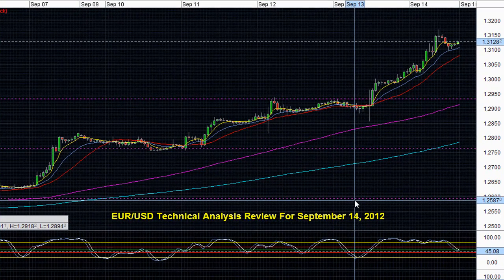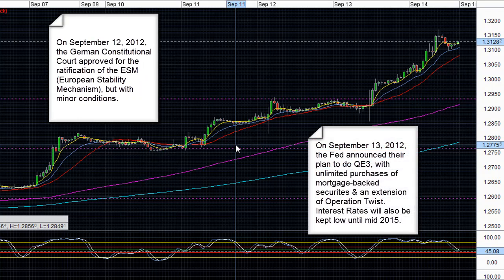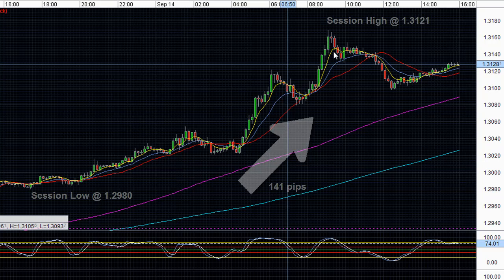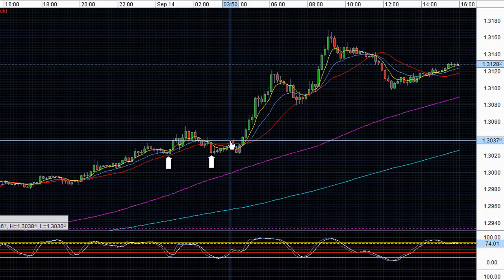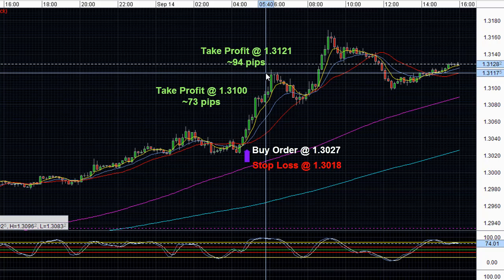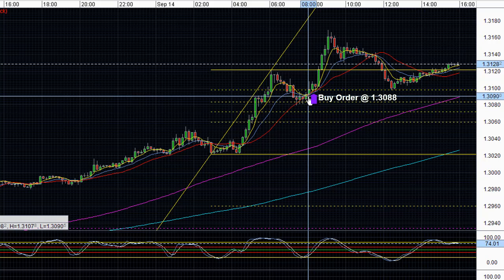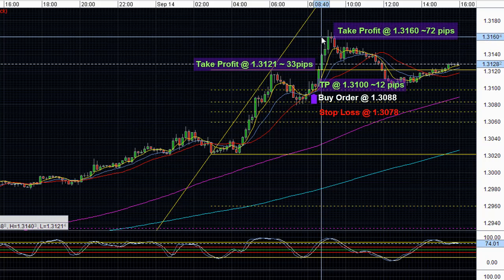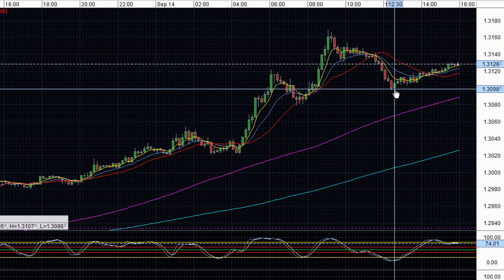EUR/USD Technical Analysis For September 14, 2012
The trading week ended on a high note for the euro as risk appetite drove the EUR/USD pair to a 4 month high due to increased dollar weakness. On Thursday, September 13, 2012, the FED announced their plan to provide stimulus to the economy and do a third round of quantitative easing, with a hope of economic recovery for both the Us labor market & housing market. This decision to stimulate the economy improved market sentiment, and caused the common currency to rally 366 pips for the week.

Risk sentiment continued into today's trading session with a rally in the EUR/USD currency pair, from support at 1.2980 to resistance at 1.3121 for 141 pips. In today's technical analysis video, we discuss price action, fibonacci retracements, and common areas of support & resistance for trade entry.